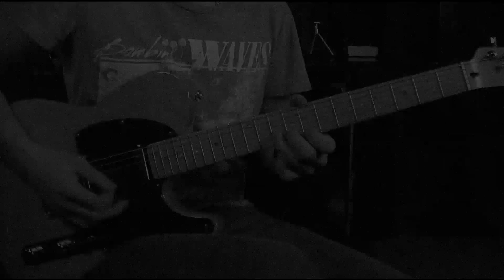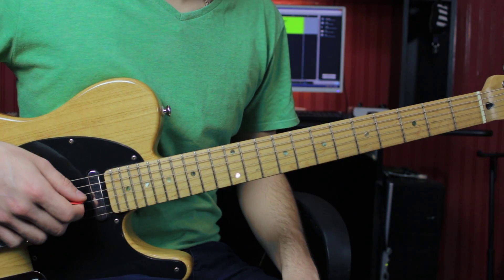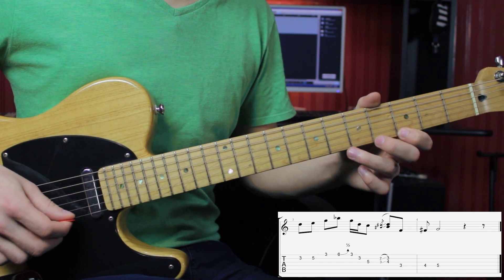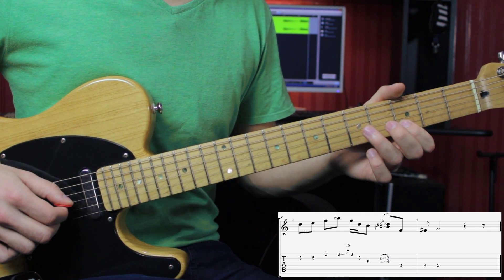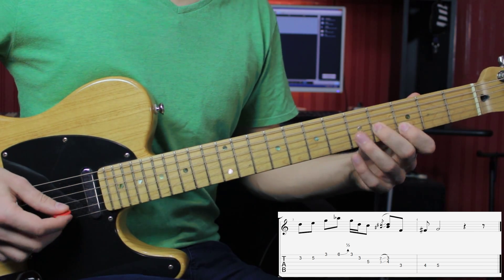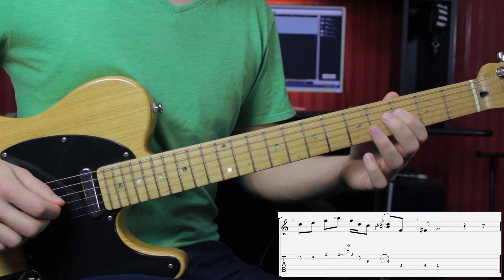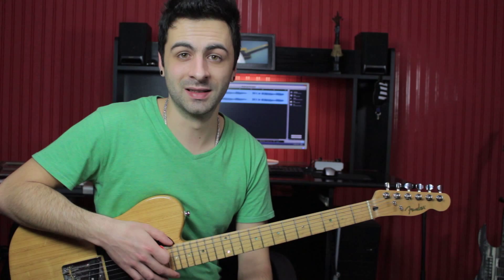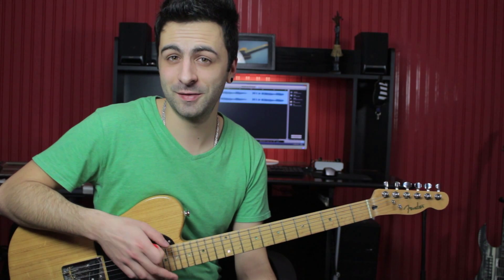Blues Guitar Licks - Blues Lick in G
Hey guys! Today I'm gonna show you this short Blues Lick in the key of G. Hope you enjoy!

Amazon US
Amazon EU